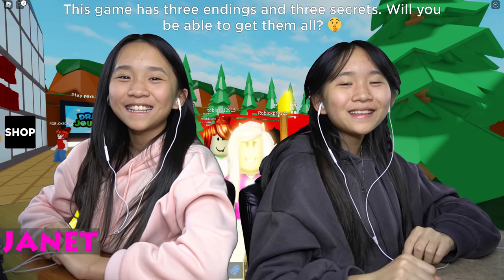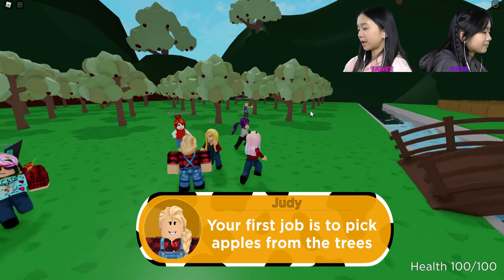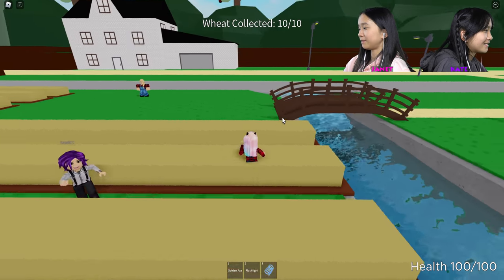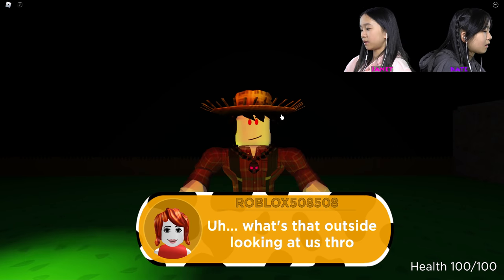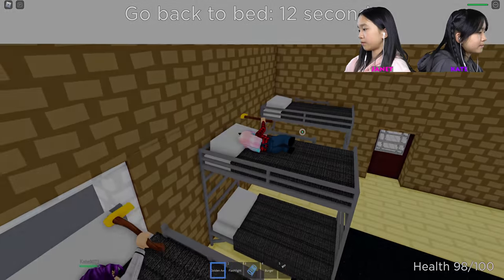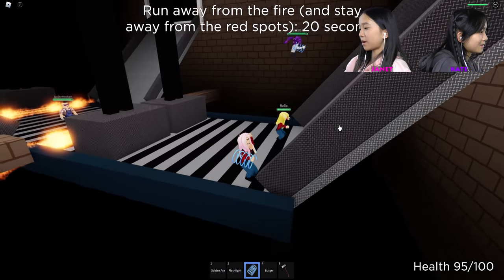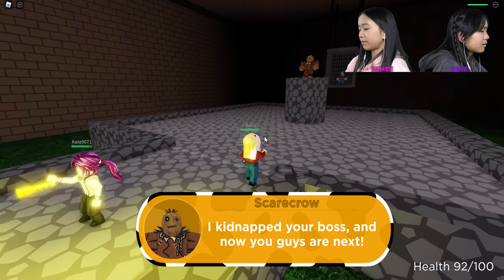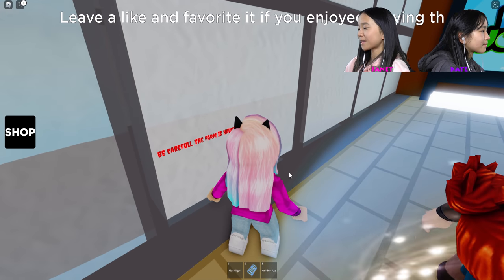The Farm Story! (True Ending) | Roblox 🌾🚜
In this video, we are going to be playing the Farm Story on Roblox. We got a job working on a farm, but everything is not as it seems...